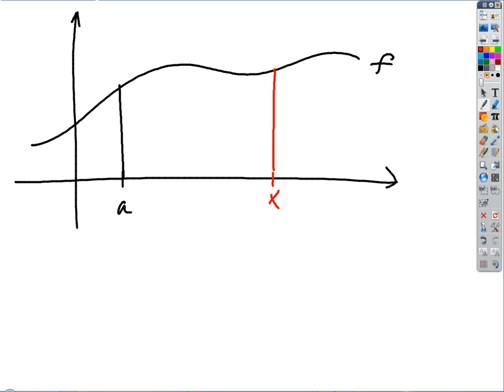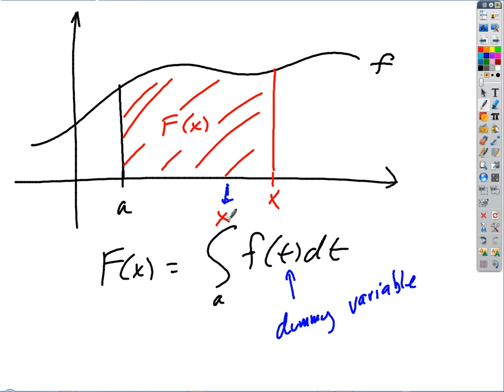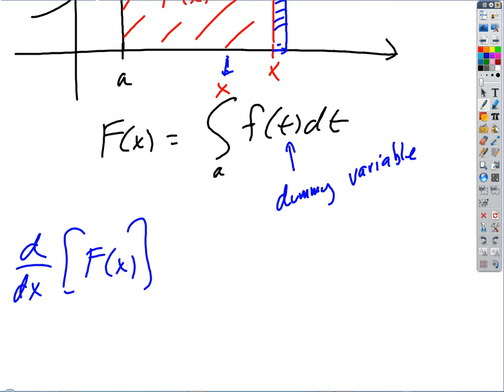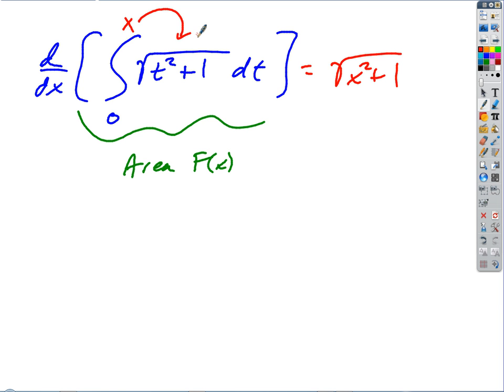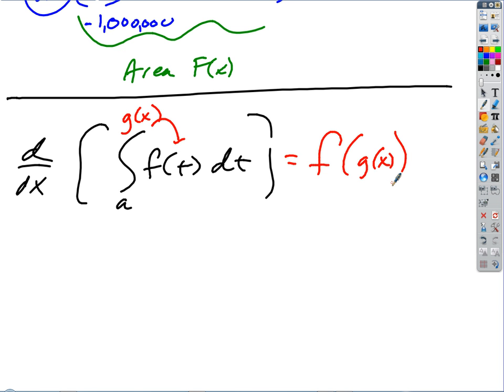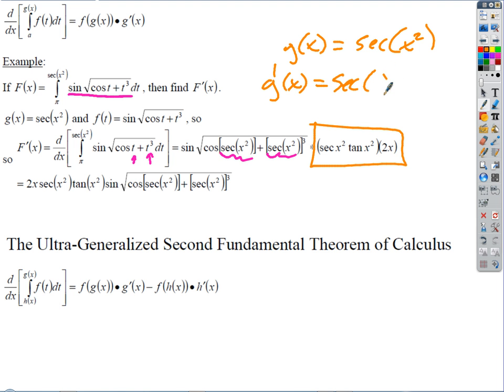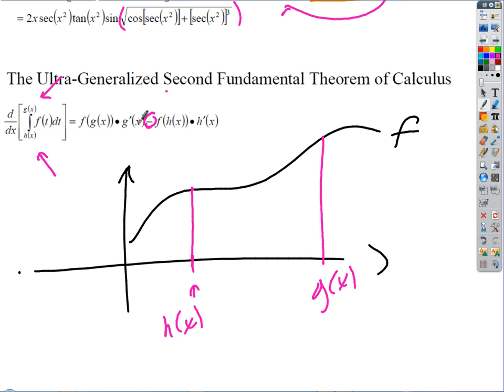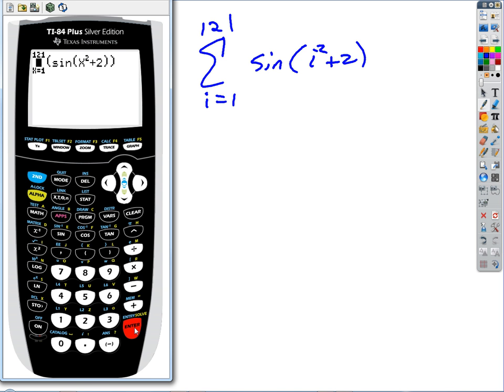4.4 - The 2nd Fundamental Theorem of Calculus (2013-04-30)